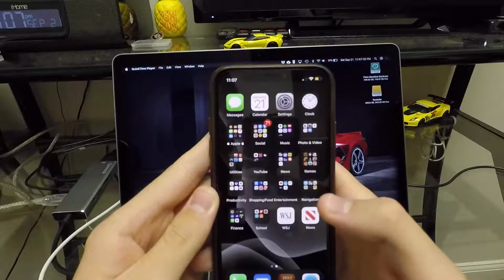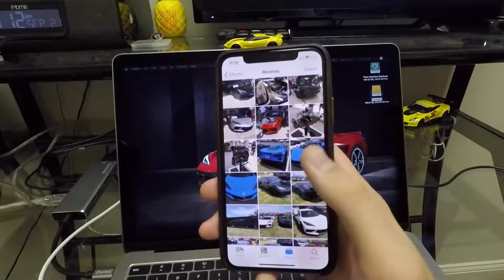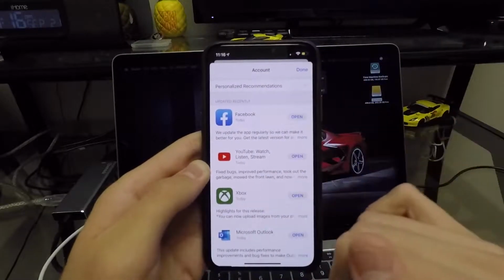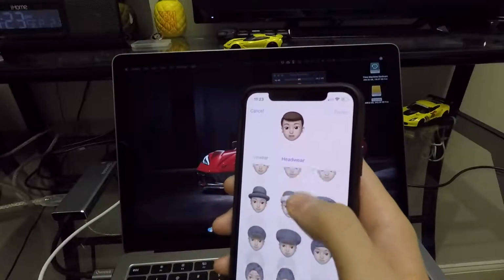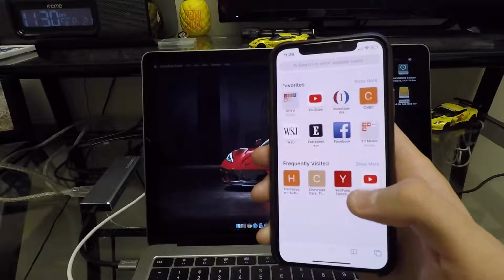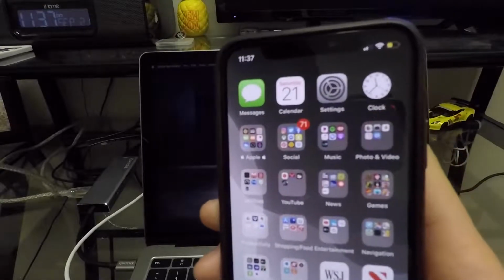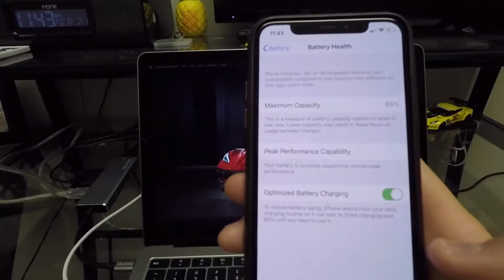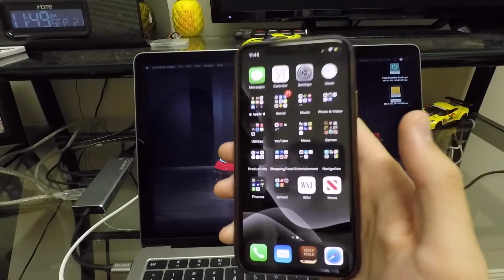iOS 13 Released: All the NEW Features and Changes for iPhone!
Sit back and relax because we have LOTS of NEW Features and changes to talk about in iOS 13!